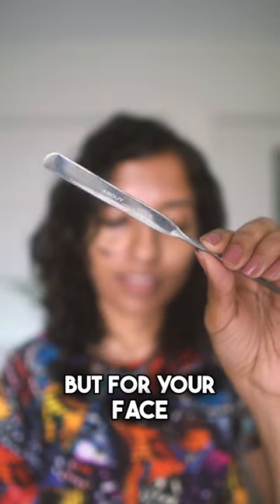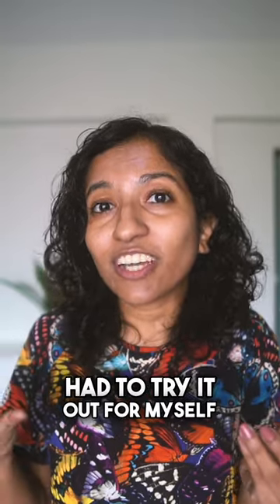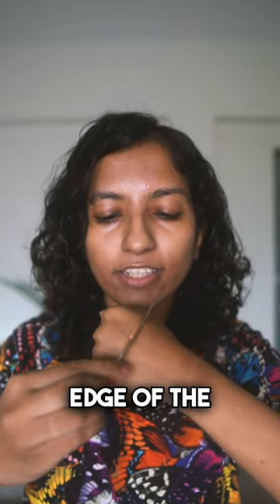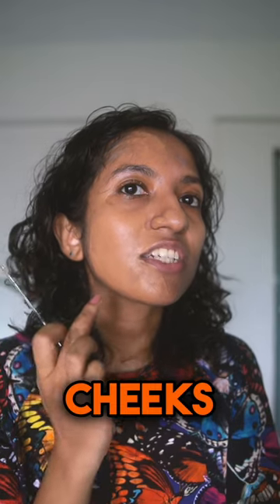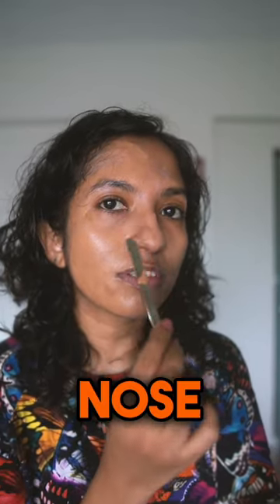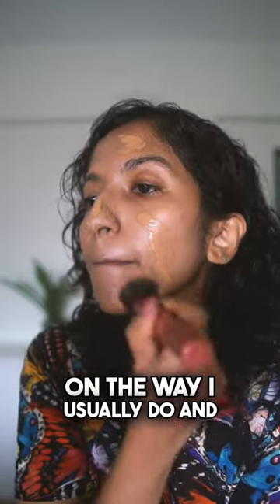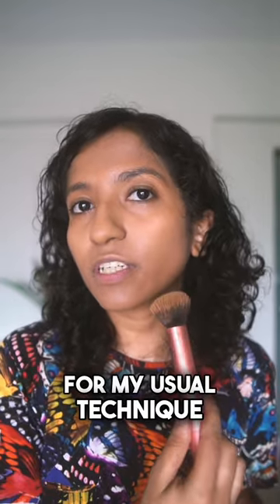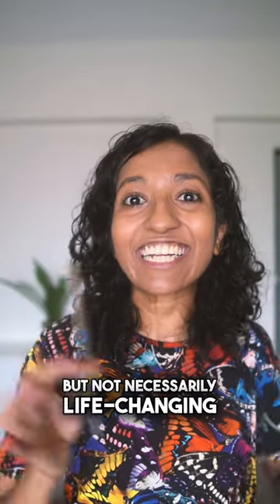I had to try the viral korean makeup spatula 🎭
╰ about_tone makeup spatula - use MAGALIC for a discount on yesstyle!
╰ lakme primer + matte perfect cover foundation - 340 neutral almond
╰ real techniques buffing brush